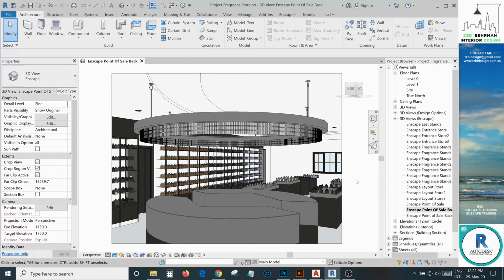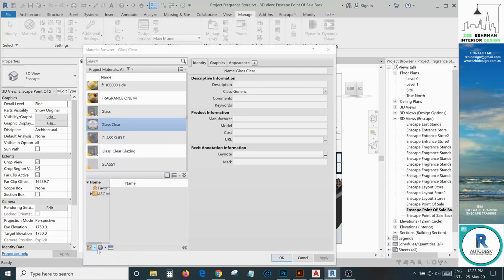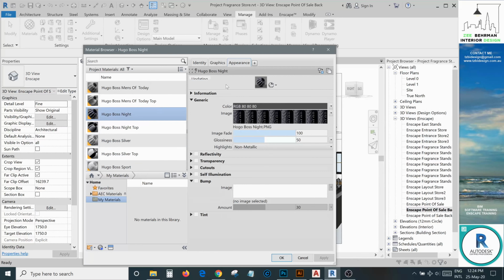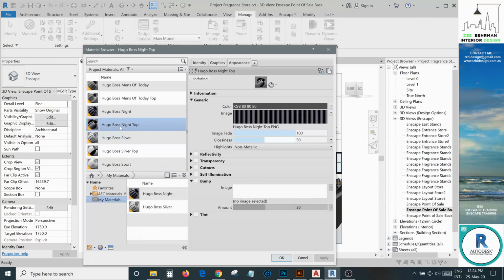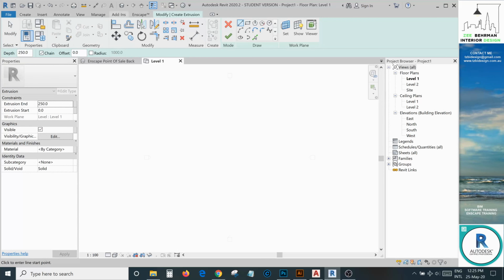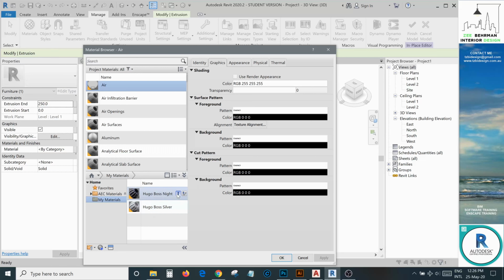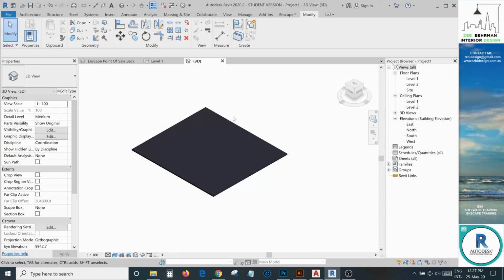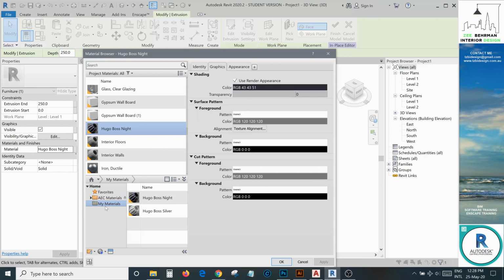Custom Material Library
Creating a custom material library in Revit for projects and families